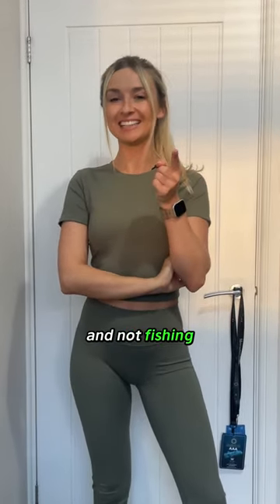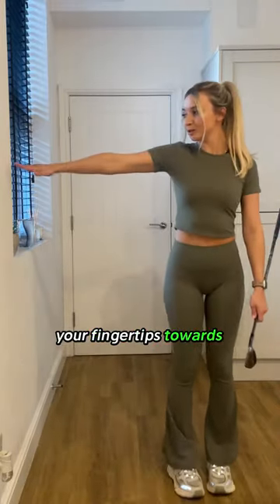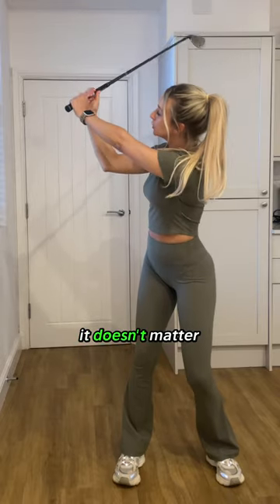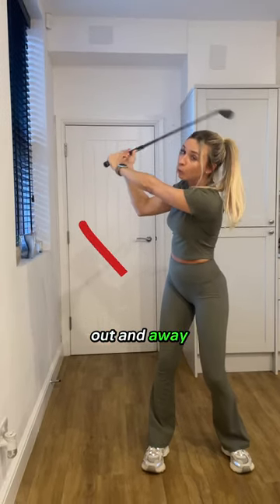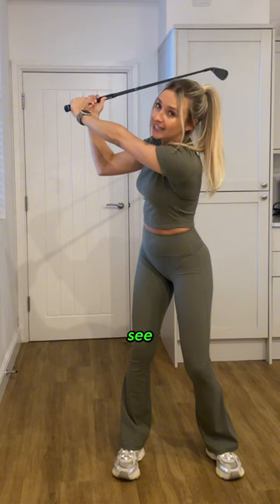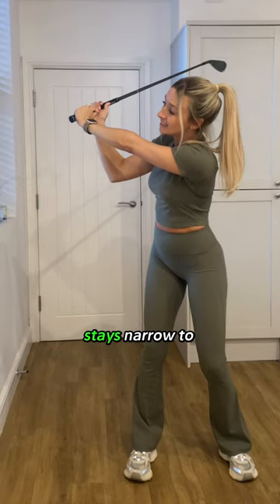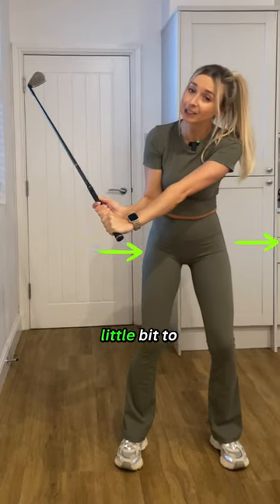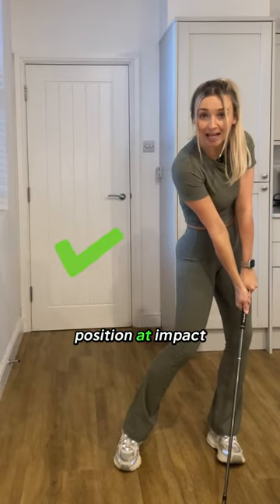GOLF V FISHING Downswing drill